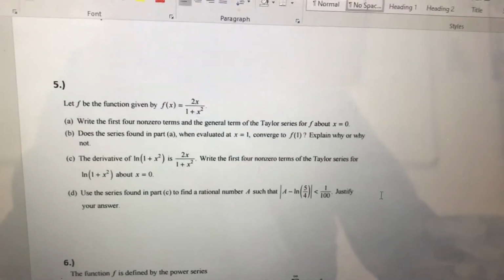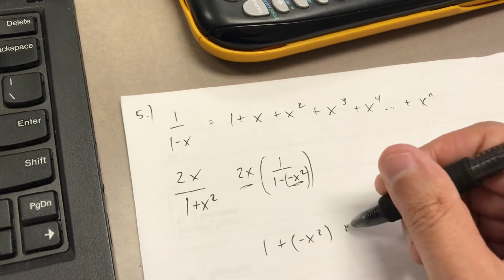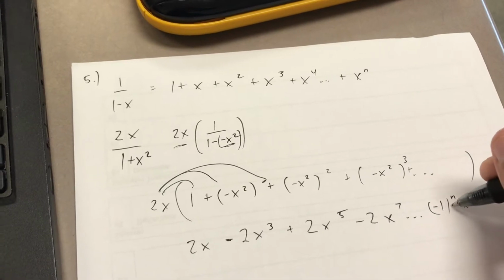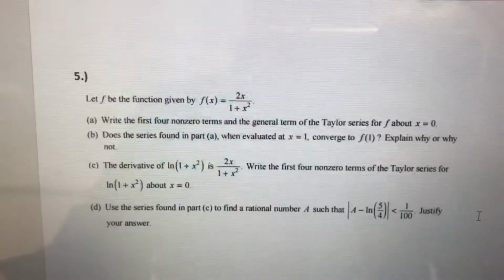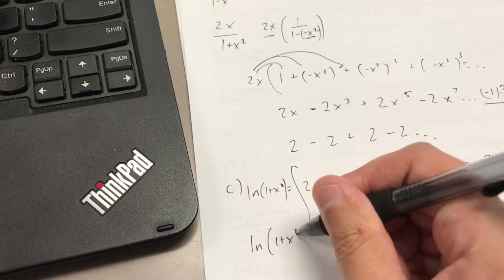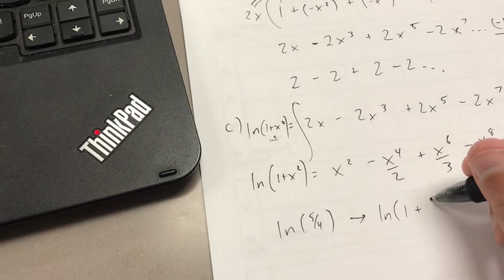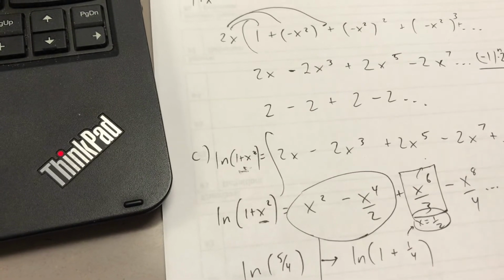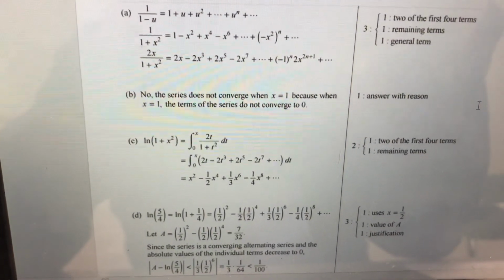AP Prep #7 Problem 5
Problem 5 from AP Prep #7